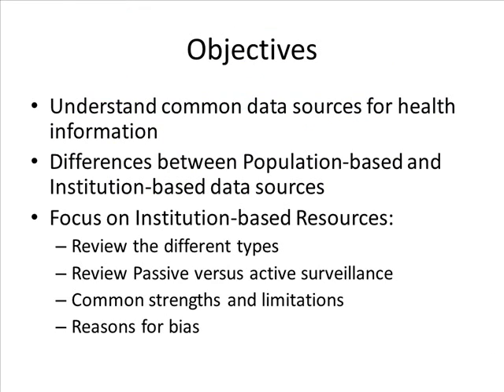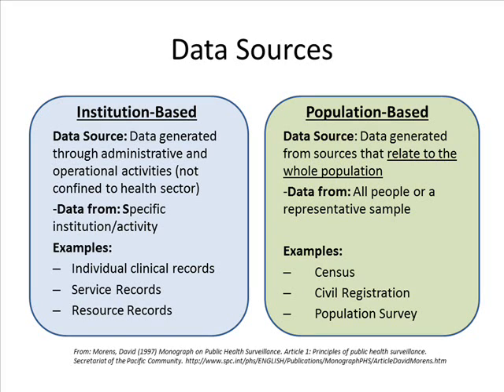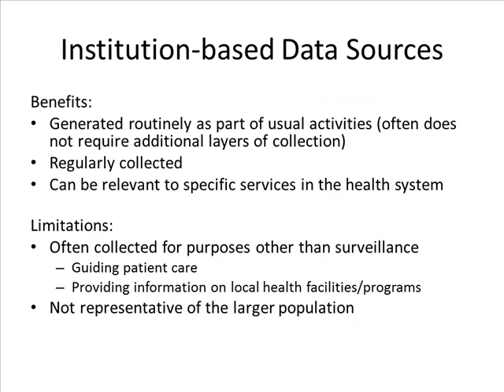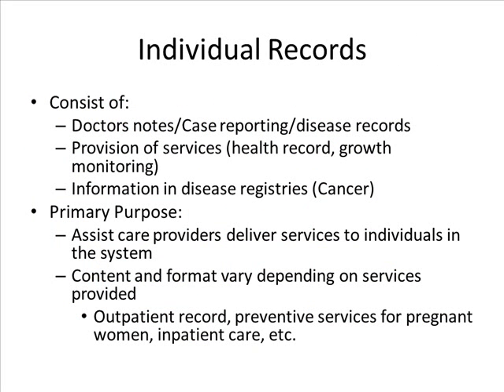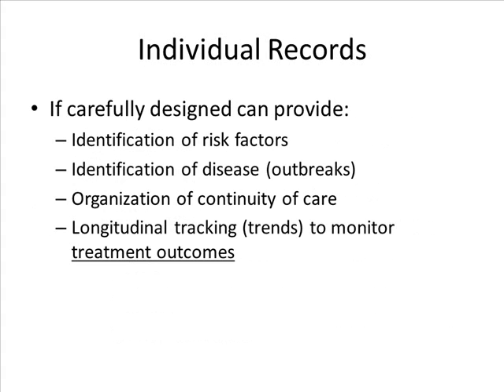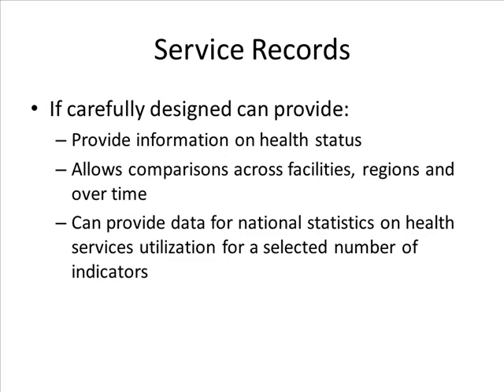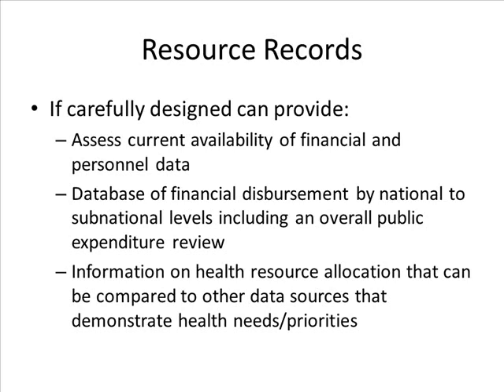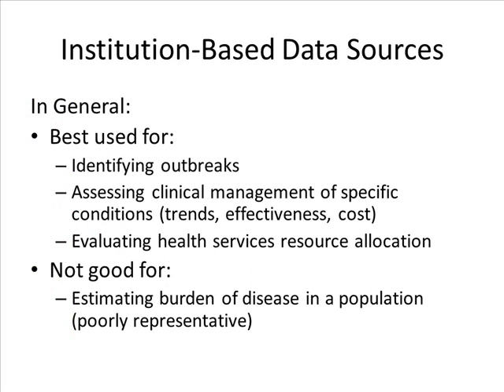DDM 1 - Lesson 4 - Data Sources Institution Based - Part 1